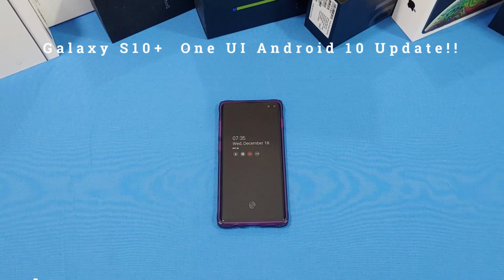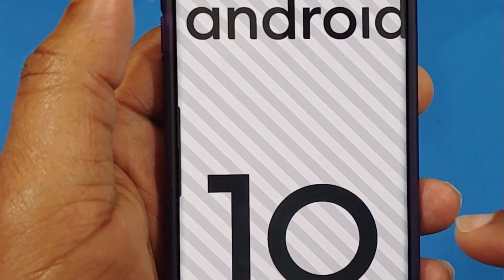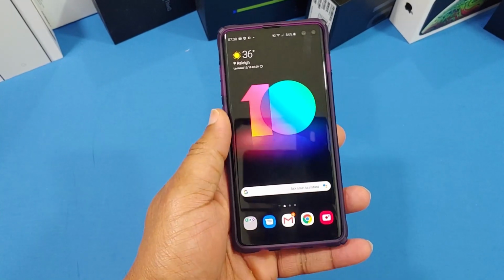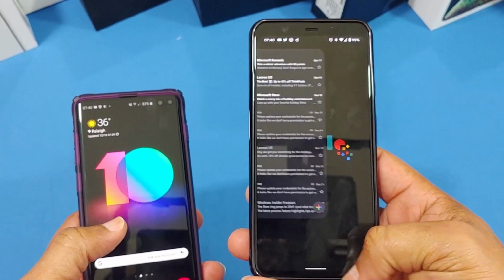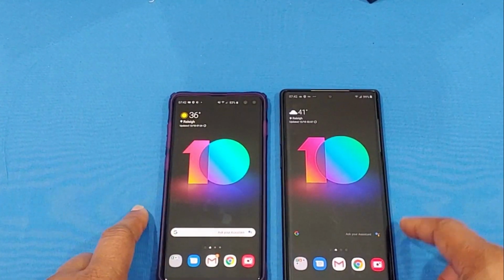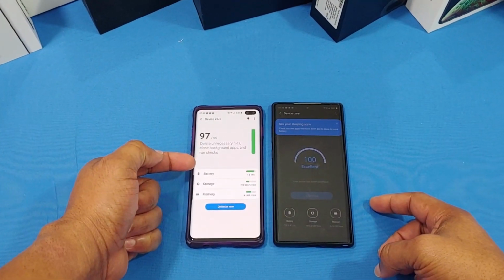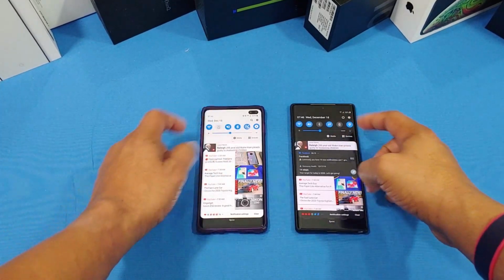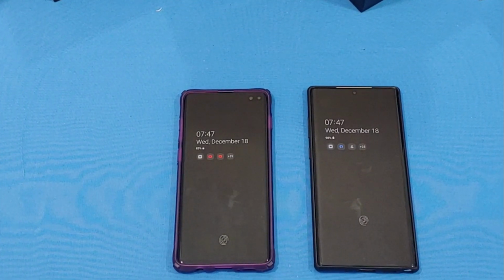Samsung Galaxy S10 plus Android 10 One UI 2.0 Update!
This video takes a quick look at the Sprint galaxy S10 Plus One UI 2.0 Android 10 update!.  On the surface you may not notice changes immediately, but they will become noticeable once you start using the device with the new update.  Overall, it’s smooth and I haven’t noticed any issues yet.  Take a look at the video!